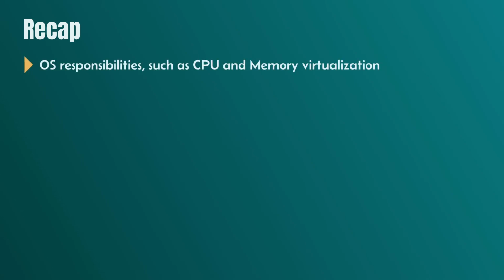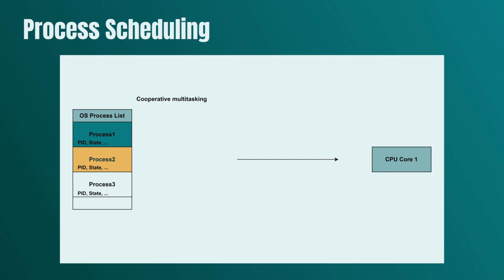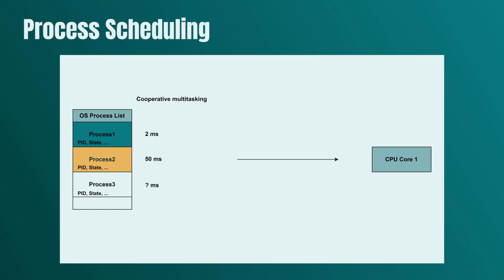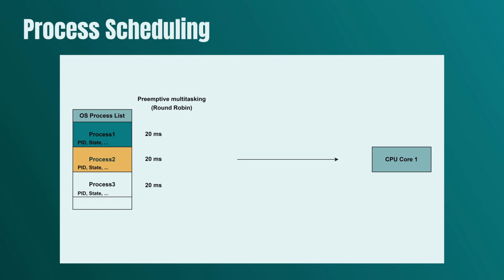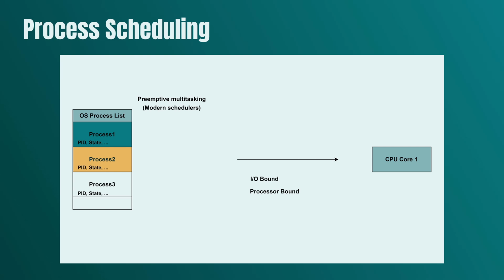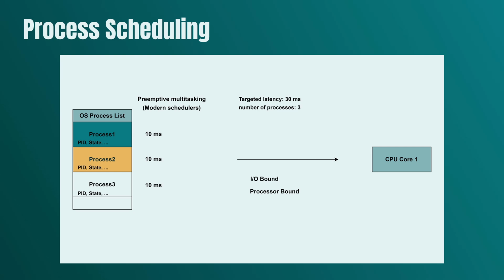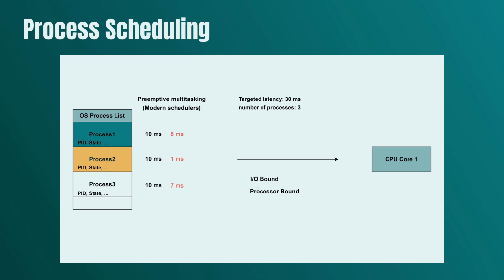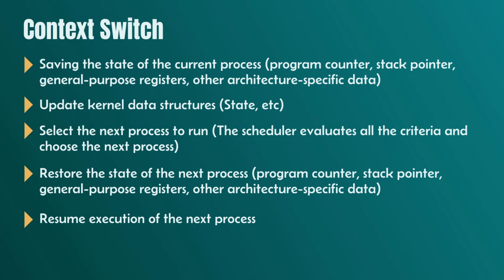Mastering Threads! OS & Java Deep Dive - Part 2 | Process Scheduling and Context Switches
In this video series, we dive into one of the most fundamental concepts in computer science: Processes and Threads. Whether you're a beginner or an experienced programmer looking to solidify your understanding, this series breaks down the concepts in a simple, practical, and engaging way.

In the last part, we covered the basics of processes, threads, memory allocation, and the various states of a process.

In this part, we'll dive deeper into how the operating system schedules processes, manages context switching, and ensures efficient multitasking.

0:00 Intro
0:41 Process scheduling
8:28 Context switch
9:43 Summary